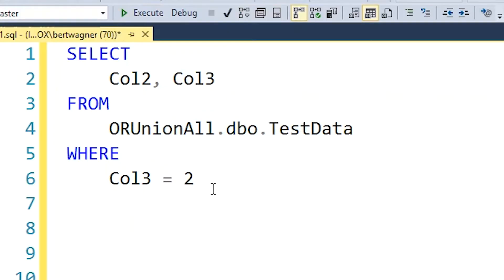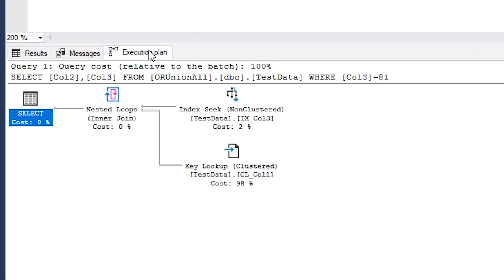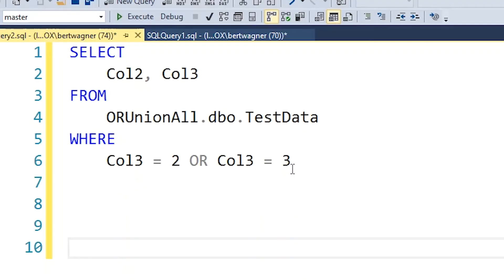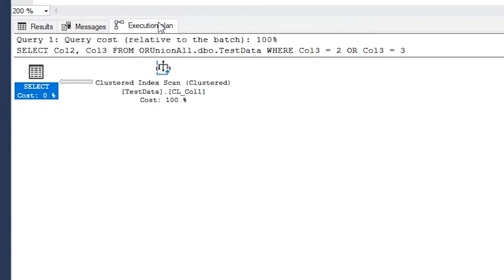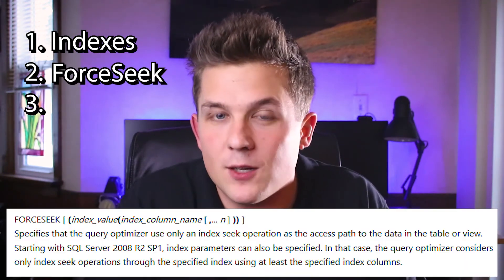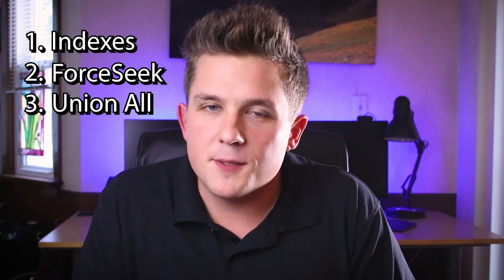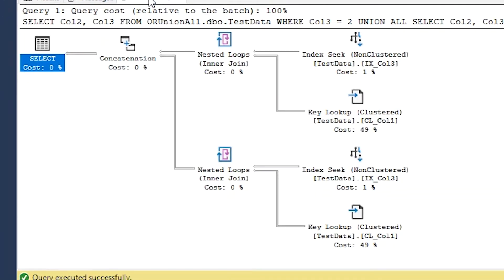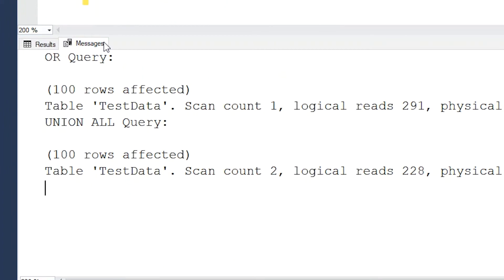OR vs UNION ALL - is one better for performance?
Sometimes the easiest way to improve the performance of a SQL query is to rewrite the query using different syntax.

Today we look at how it's sometimes possible to rewrite a query from using ORs to UNION ALLs in order to achieve better performance.

Want to receive my latest weekly blog posts and videos in your inbox?